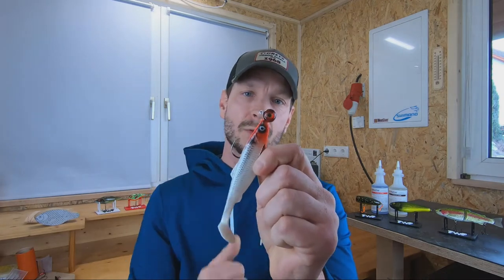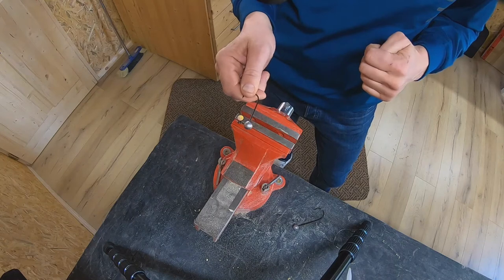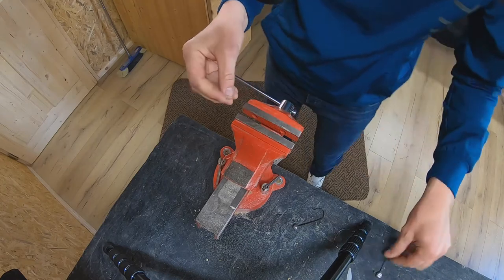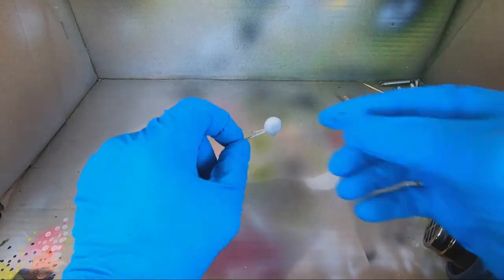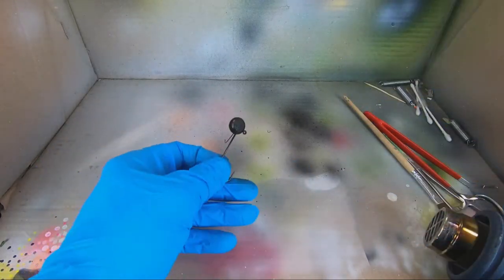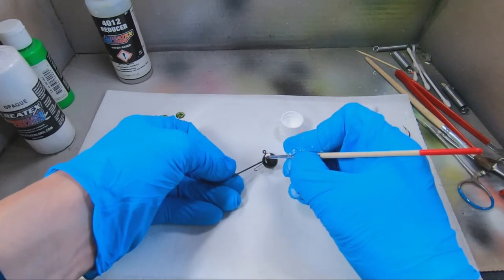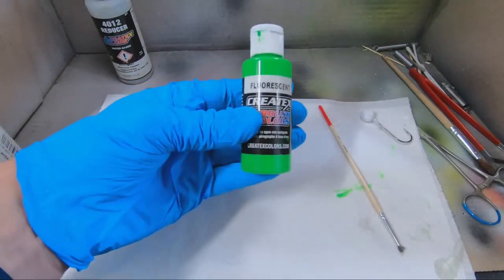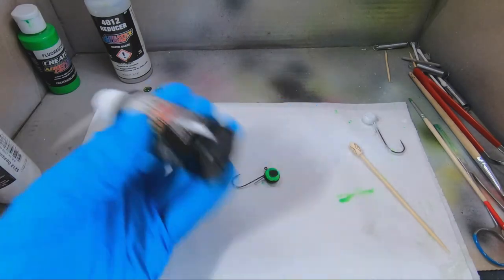How to Pimp Your Jig Heads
In this episode of FwF bait making we take some run of the mill, plain Jane lead jig heads and turn them into some fish catching machines!